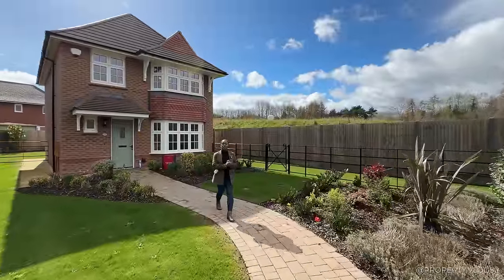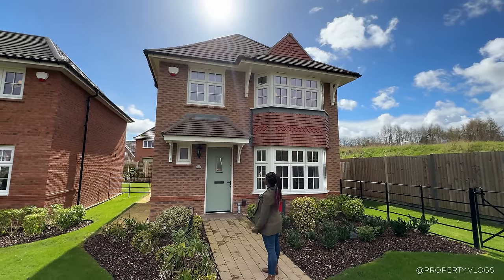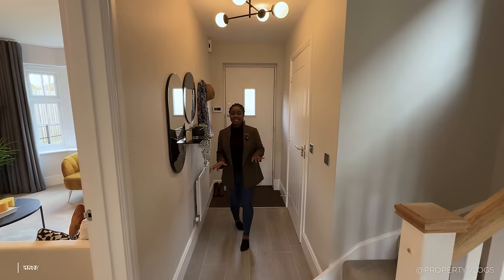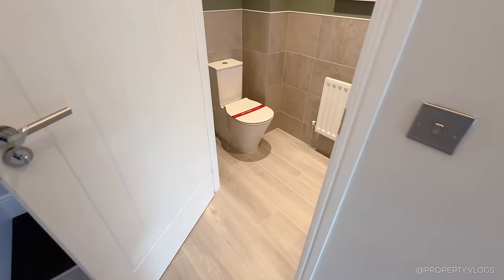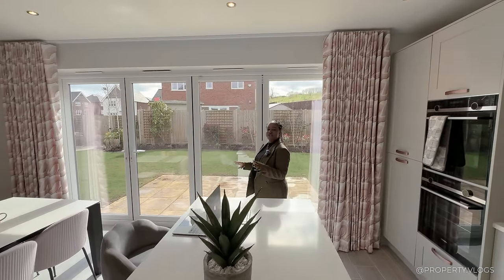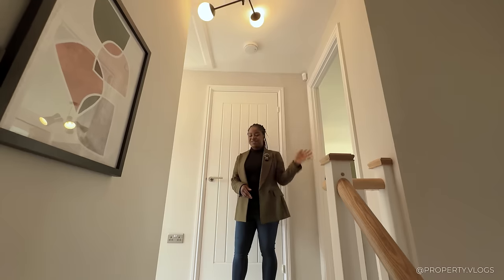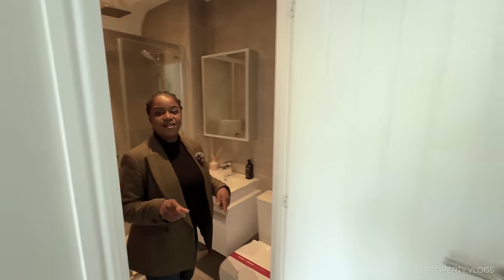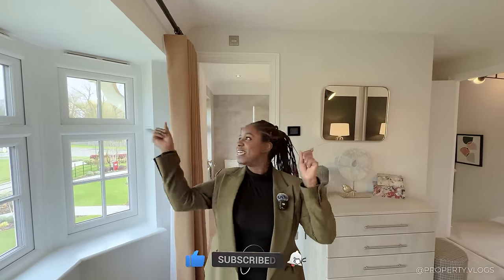INSIDE a DESIRABLE 😍 £360K 3 BED New Build House The Stratford lifestyle Tour | Redrow Homes UK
Join us this week as we take a full tour of this lovely spacious 3 bedroom detached home by Red Row homes. The Stratford Lifestyle 3 looks just like a normal three bedroom detached home, yet inside it couldn’t be more different.

Property Details: 3 Bedroom 3 Bath , Approx.1218+ sq ft interior space open plan kitchen/dining/family space, Integrated appliances
Property Price: Price from £360,000 location specific

Time Codes:
00:00 - Intro
00:12 - Property Key Stats
00:12 - Exterior Summary
01:51 - Hall
03:30 - WC
04:54 - Living Room
06:02 - Kitchen & Dining
10:55 - Rear Garden
11:25 - Stairs & Landing
11:45 - Bedroom 3  Ensuite
12:31 - Bedroom 2  Ensuite
13:47 - Primary Bedroom 1 Suite, Ensuite
15:44 - Final Thoughts, Summary & Outro